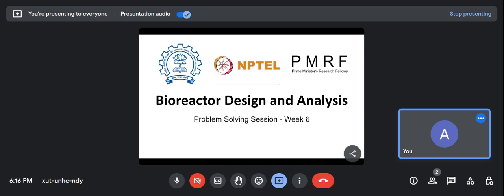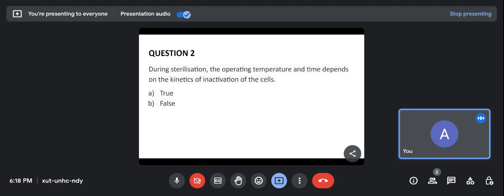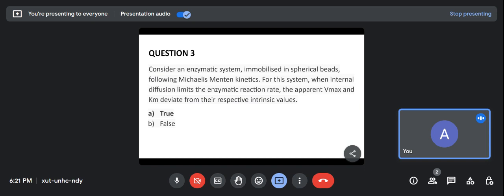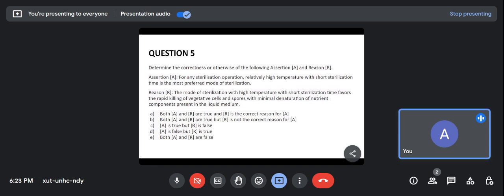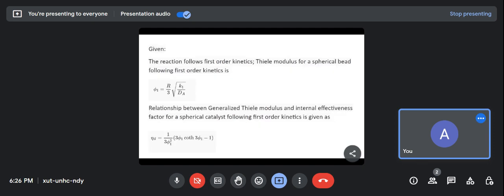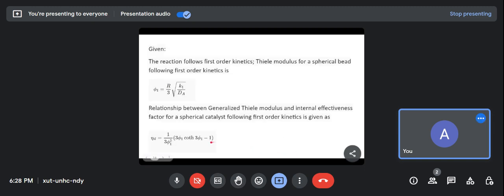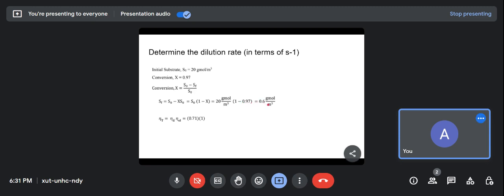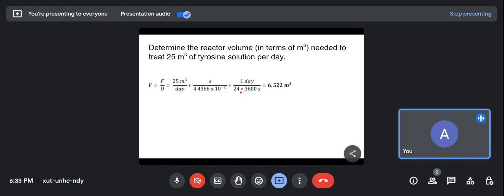NPTEL - Bioreactor Design and Analysis - Problem Solving Session - Week 6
This is the recording of the week 6 live session video for the NPTEL MOOC course Bioreactor Design and Analysis. These sessions are aimed at helping students understand the course better by solving sample questions related to that week's module.